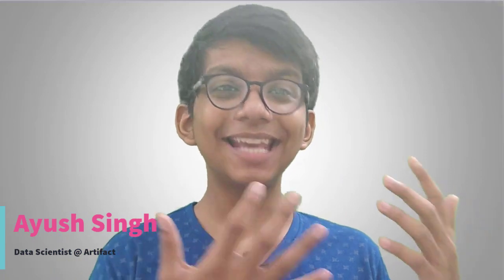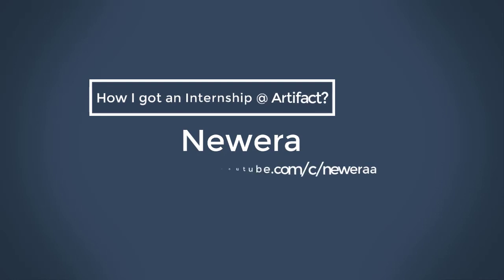How I Secured Data Science Internship @ Artifact at 14 Age? || Tips for being selected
Hi Everyone and welcome to this video, In this video I have shared that How I Secured Data Science Internship at Artifact at the age of 14, I have shared, How I made my application shortlisted and whole interview process, I hope that you will like this video.

📸 Follow Me on Both For Personally communicating with me .